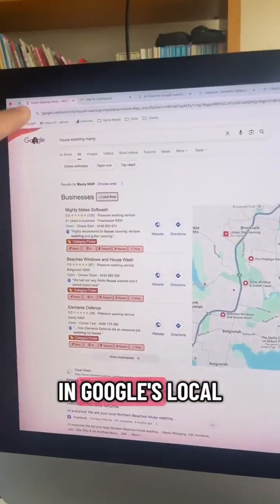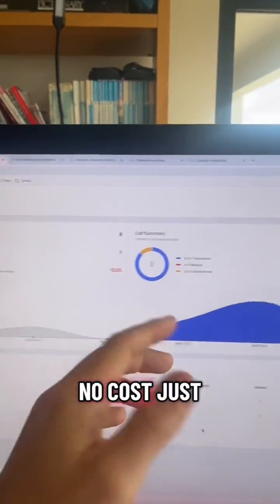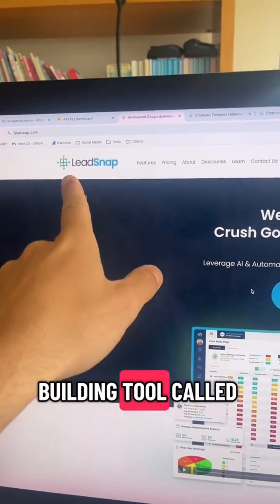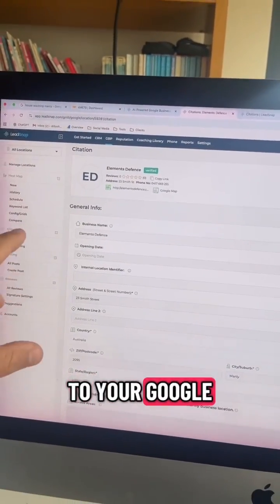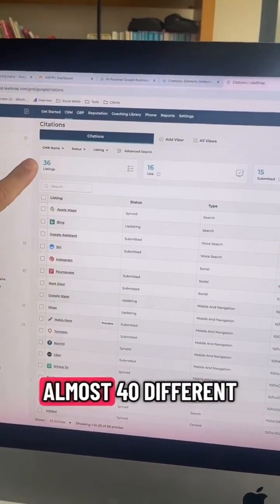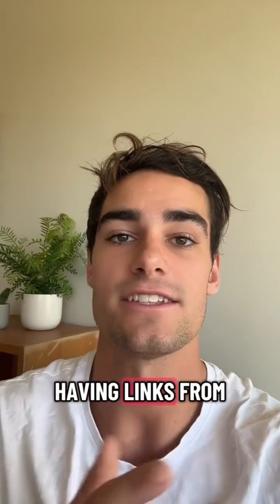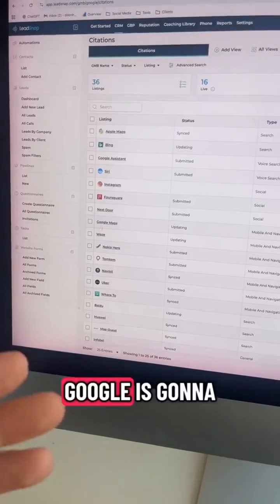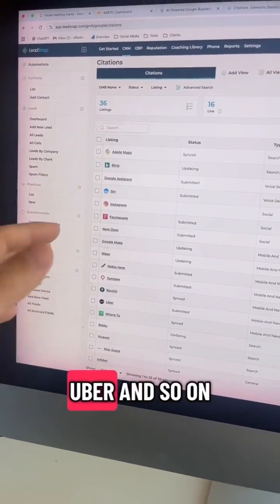Automate citation building to improve your seo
Backlinks are still one of the strongest signals Google uses to decide who to trust.

A single link from a respected industry site (like an association or well-known publication) is worth far more than 50 random directory links.

Use LeadSnap to automate citation building in directories with reputable domains.

It’s $20 USD a month AND listing stay in these directories after you cancel your subscription

It’s the most cost effective way to improve your SEO overnight.

Consistent brand mentions in different reputable webpages improves your visibility in AI models like Googles AI Overviews and ChatGPT.